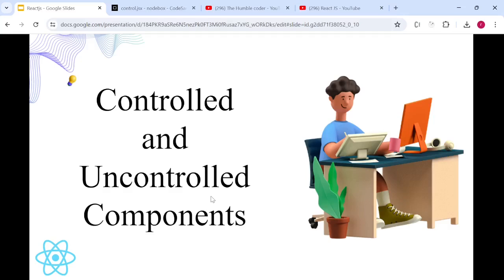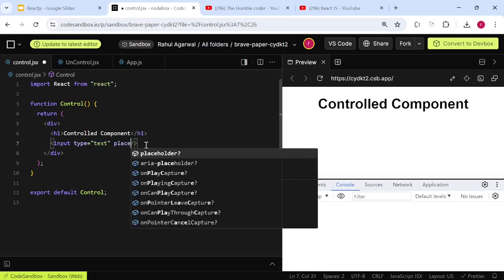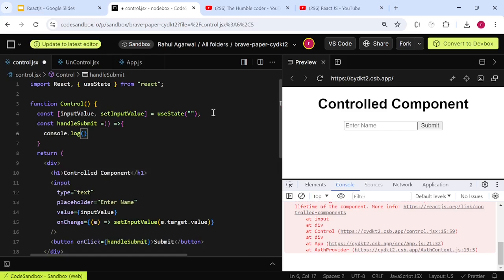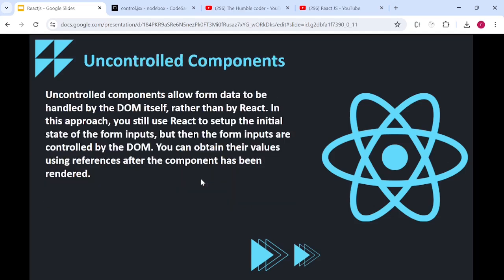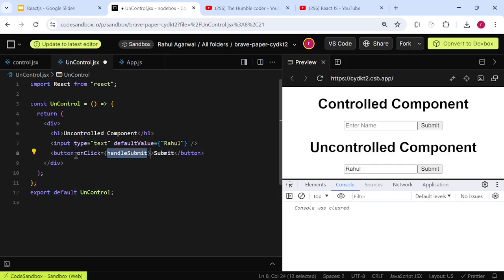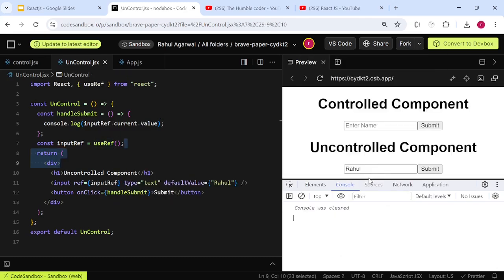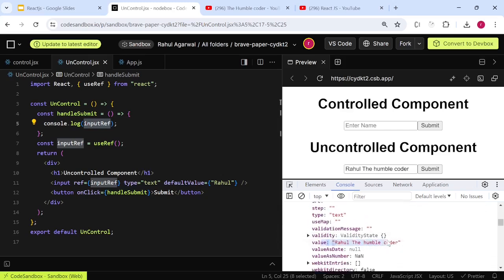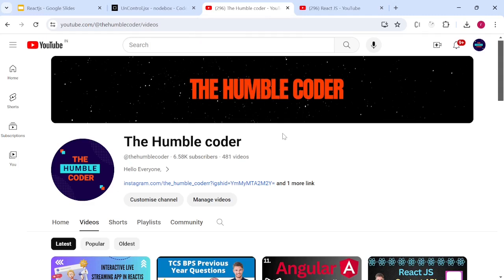Controlled and Uncontrolled Components in ReactJs Tutorial | Complete React Course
🎯 Welcome to "The Humble Coder" - your gateway to mastering React.js! In this comprehensive Hindi tutorial series, we'll take you on an exciting journey to explore React.js, one of the most powerful JavaScript libraries for building modern and interactive user interfaces.

React is an open-source JavaScript library developed and maintained by Facebook. With over 100 thousand stars on GitHub and a vibrant community, React has become a top choice for developers and a highly sought-after skill by companies worldwide.

🔹 Introduction to React.js and its core concepts.
🔹 Component-based architecture to create reusable and modular UI elements.
🔹 Declarative programming - making complex UIs simpler with React.
🔹 Efficient DOM updates, optimizing performance for faster rendering.
🔹 Practical hands-on projects to solidify your understanding.

💼 Future-Ready Skills 💼
Whether you're a beginner or an experienced developer, learning React.js is essential for staying ahead in the web development landscape. From startups to tech giants, companies are actively seeking React.js proficiency to build cutting-edge web applications.

As you embark on this React.js journey, you're not alone! Join our thriving community on Instagram and Telegram, where we share tips, resources, and engage in discussions.

render lifecycle method
react component lifecycle
react lifecycle methods and hooks

👉 Get ready to unleash your React.js skills with us! Click the play button, and let's dive into the exciting world of React.js together. Happy coding! 🚀